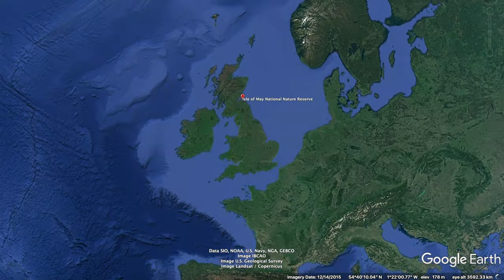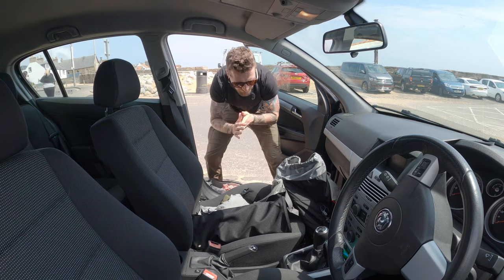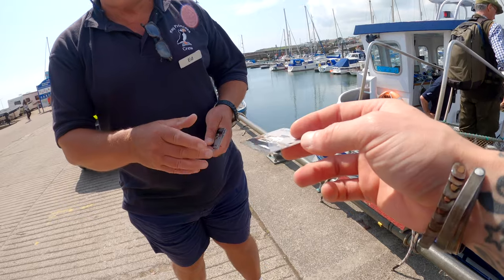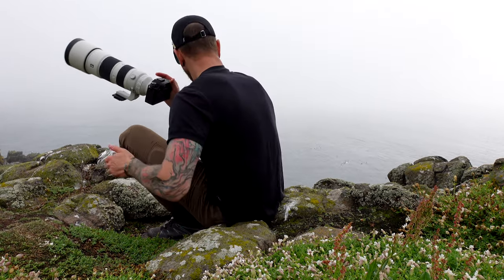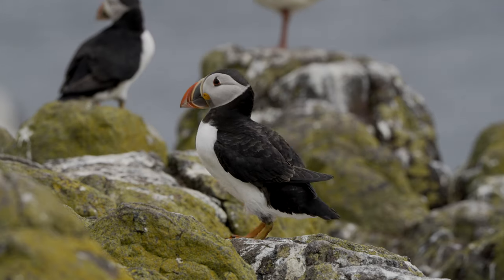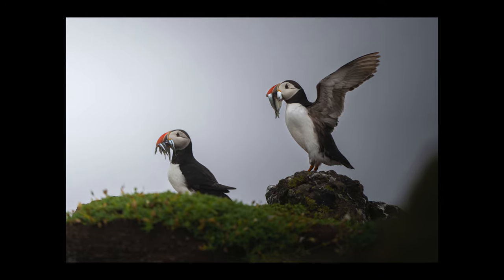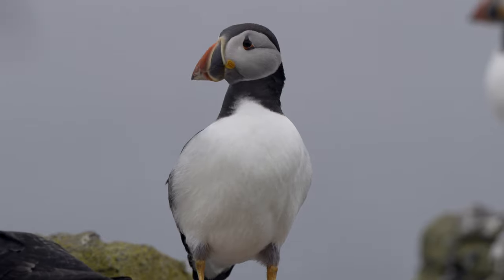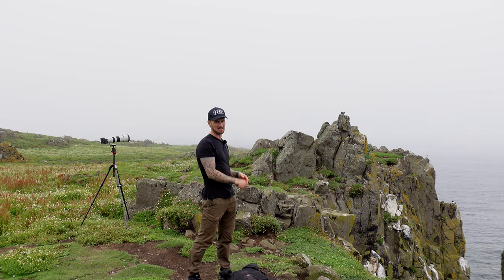How to photograph PUFFINS on the Isle of May, Scotland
📸  JOIN ME ON SAFARI - NEW PHOTOGRAPHY WORKSHOPS ANNOUNCED!!  📸

In this episode I take a long overdue trip to the Isle of May to photograph Puffins for the first time.
I hope you enjoy the vlog on what was a fantastic day out.